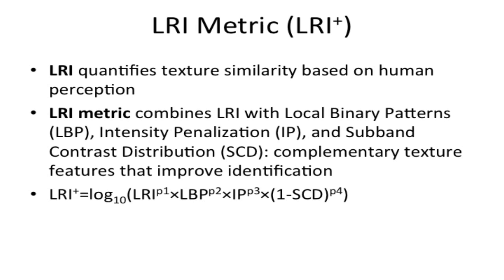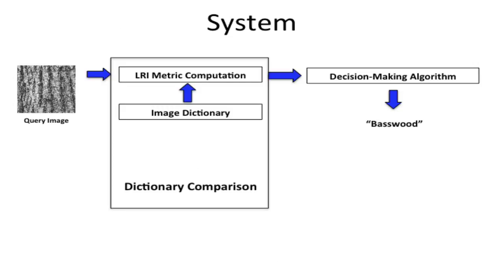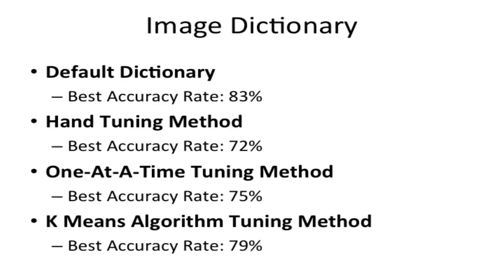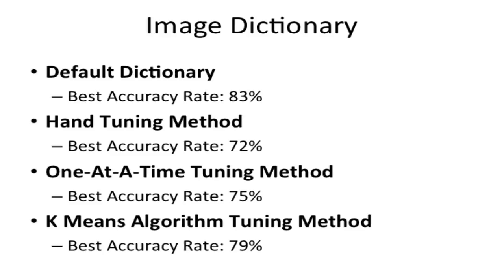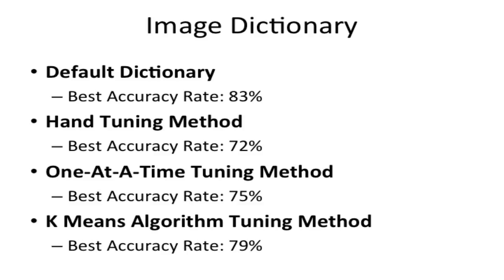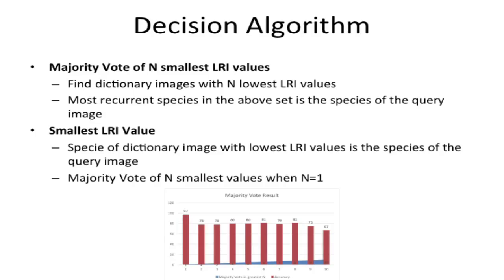SROP 2015: Tree Bark Recognition using the Local Radius Index